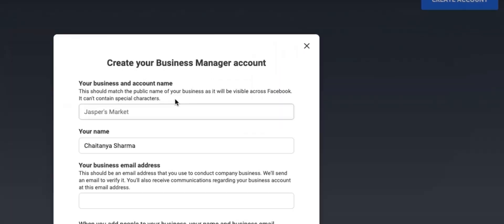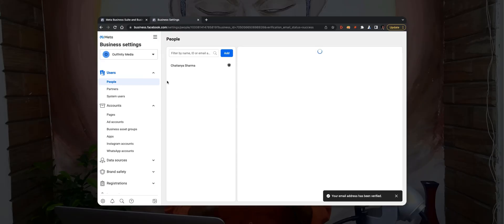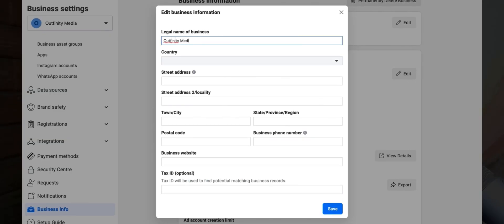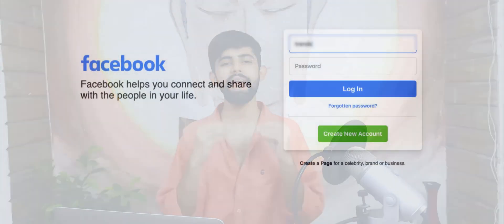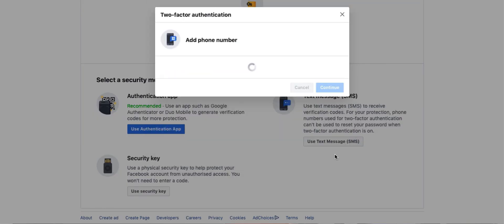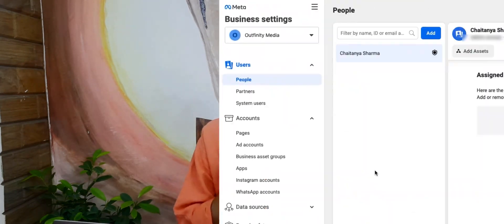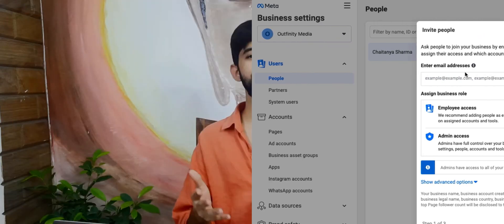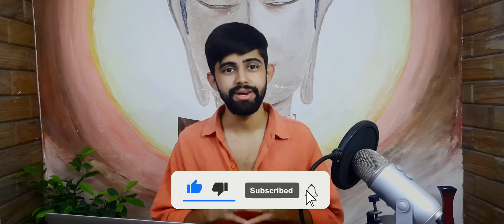How to create Facebook Business Manager Account in 2022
Setting up a Facebook business account is quick and easy and this video walks you through the process, step by step.

▬  Facebook Business Manager Tutorial covers:

0:00 - Intro
0:12 - Creating Business Manager
0:49 - Add Business Info
1:17 - Enable 2FA
2:13 - Add Backup Admin
3:55 - Ready To Go!

Any references made in this video are just for fun and/or educational purposes. It is not intended to offend any individual, company, or political party.